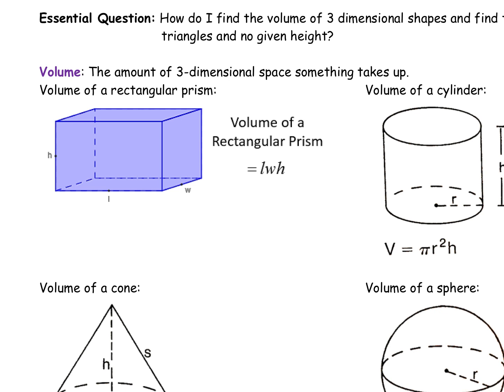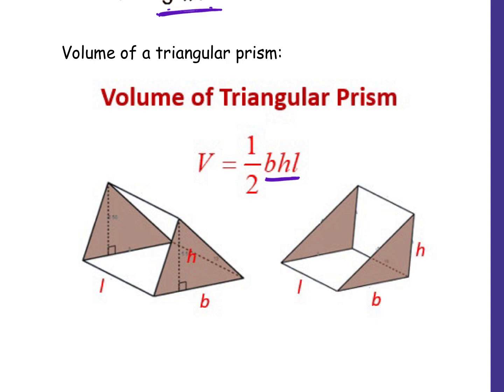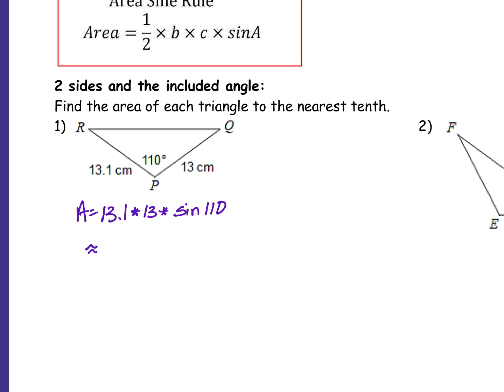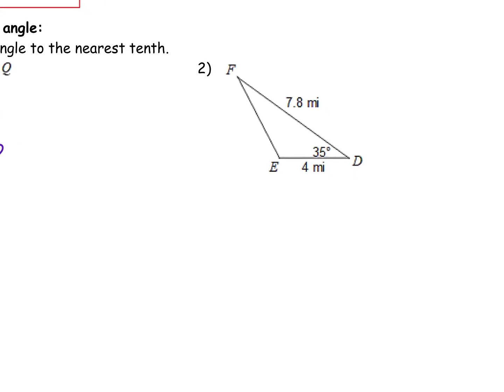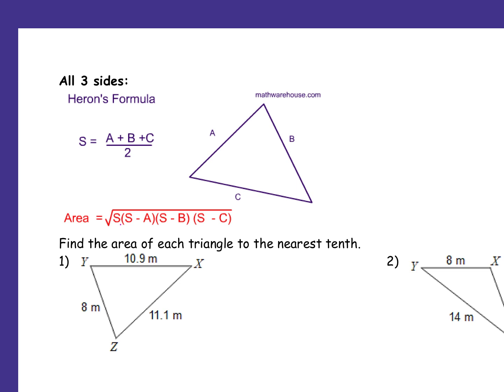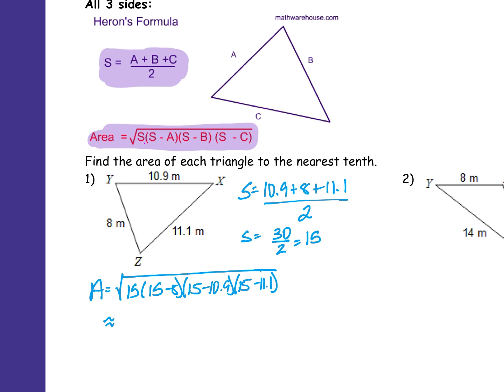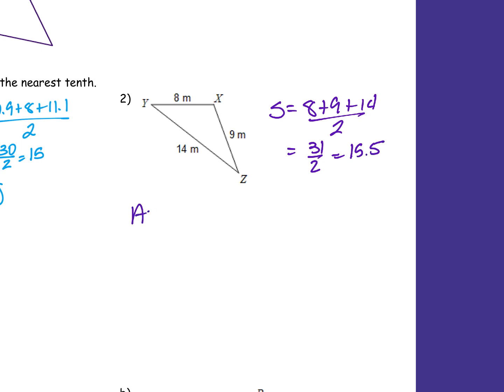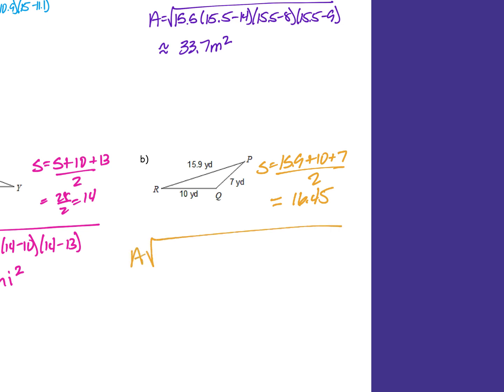Lesson 4.2 Volume and Area of a Triangle 1.mp4